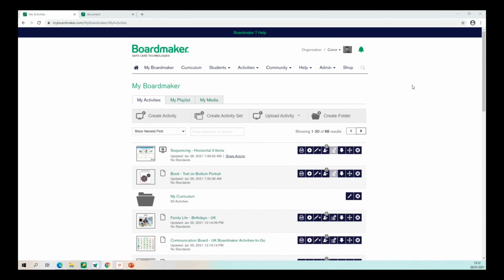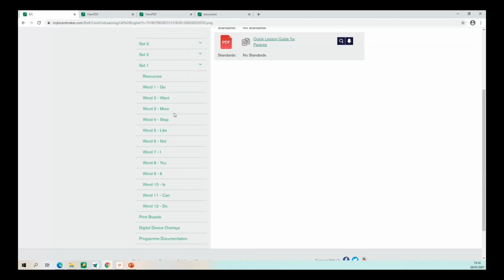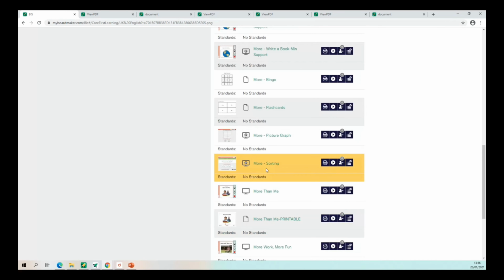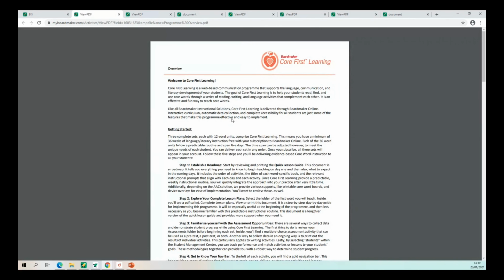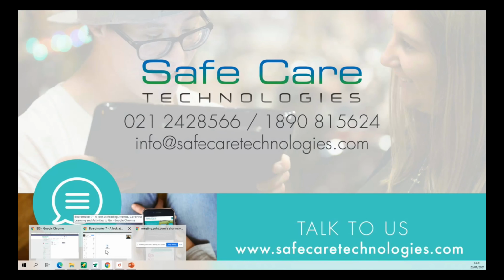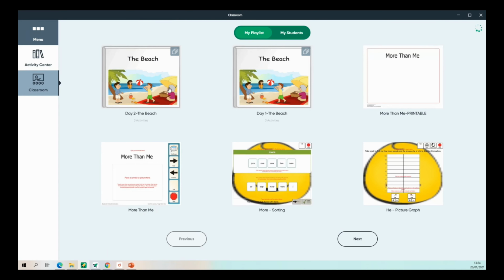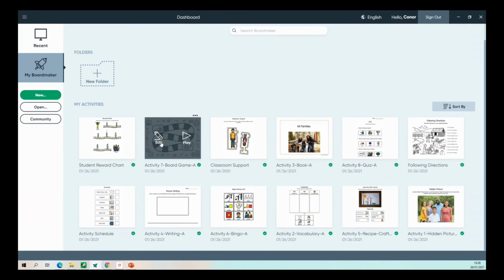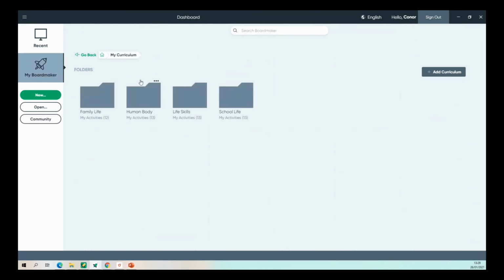BM7: A look at Reading Avenue, Core First Learning and Activities to Go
With Boardmaker 7 Subscription you get access to great programs such as Reading Avenue for literacy, Core First Learning for Curriculum and Activities to Go which are great for learning and life skills. We will run through these resources and show you how to access to full potential of Boardmaker 7